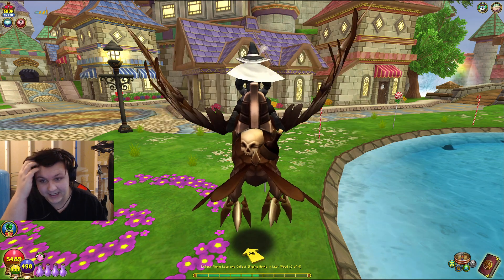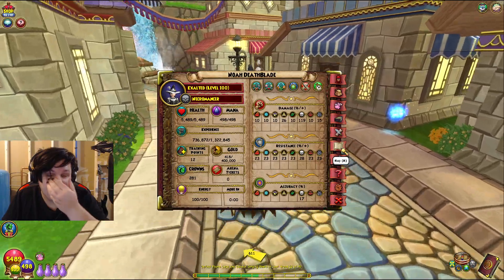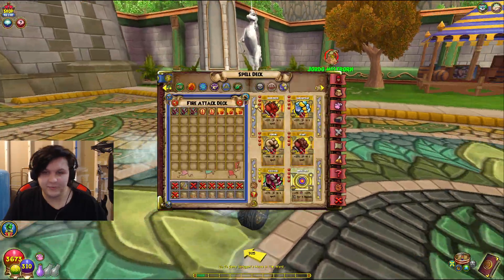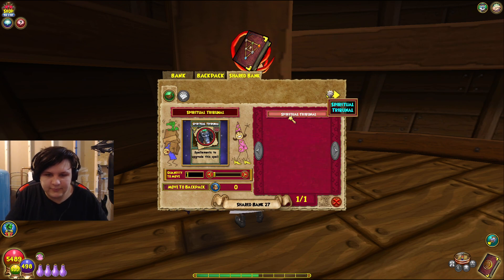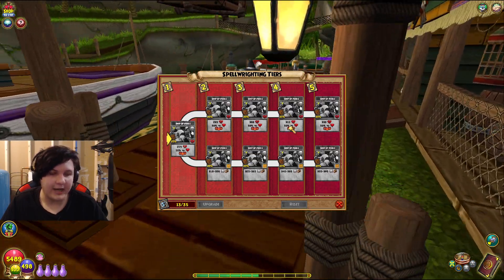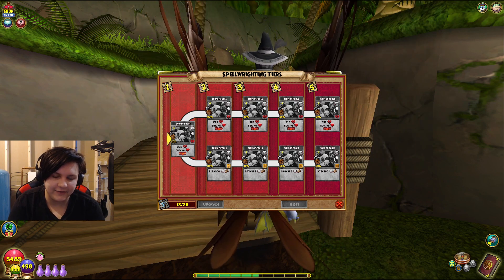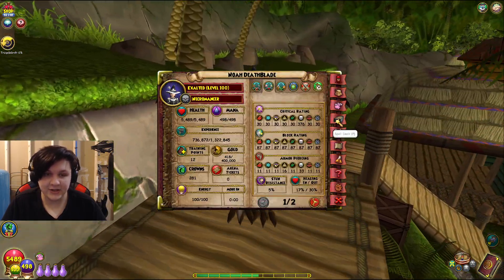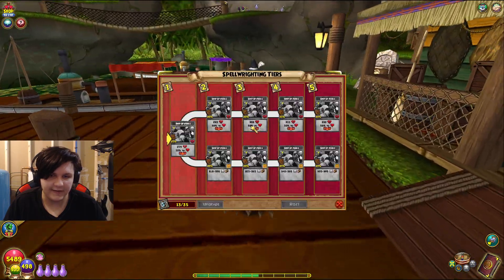The Celestian Spellemental Spells are Interesting in Wizard101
ship of fools